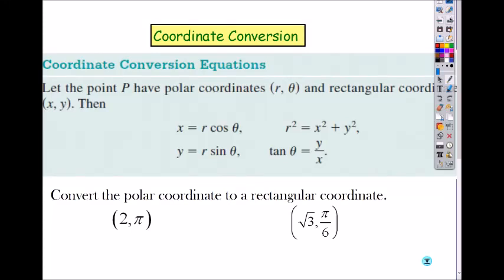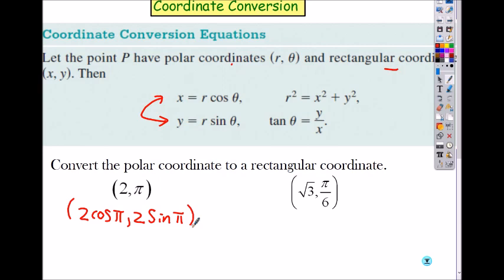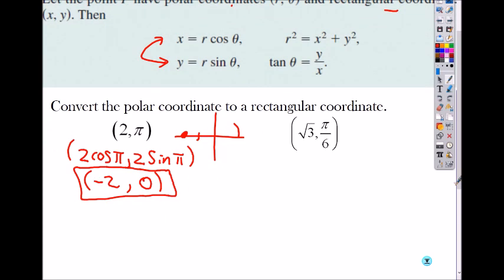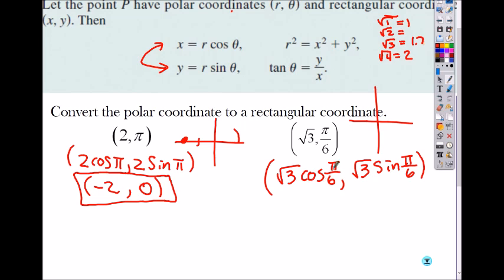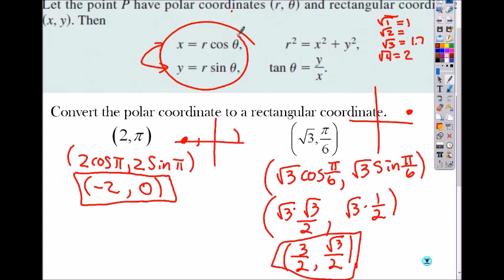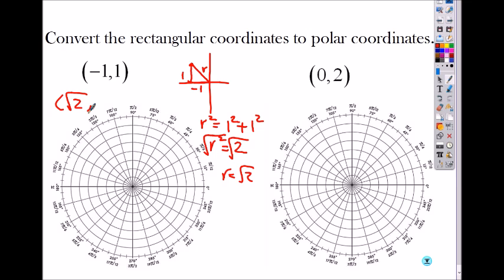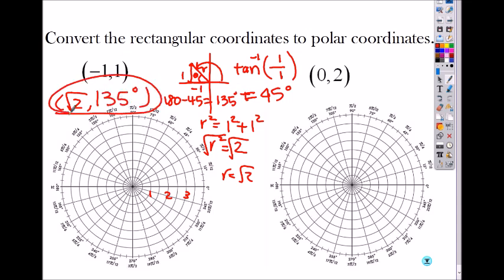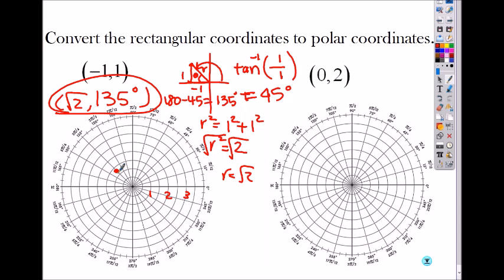Convert the Polar to Rectangular & the Rectangular to Polar Coordinates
How to Convert  the Polar to Rectangular & the Rectangular to Polar Coordinates? Use the formulas to convert from/to (x,y) to/from (r,θ).